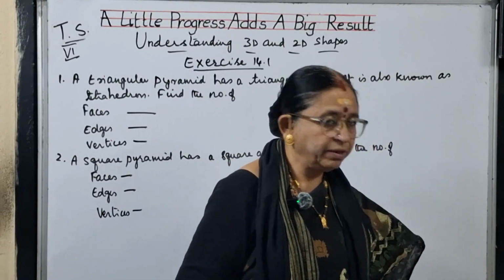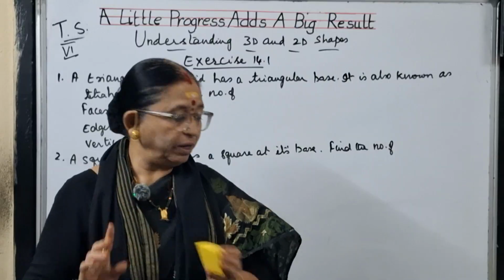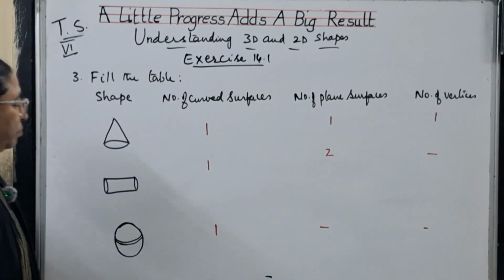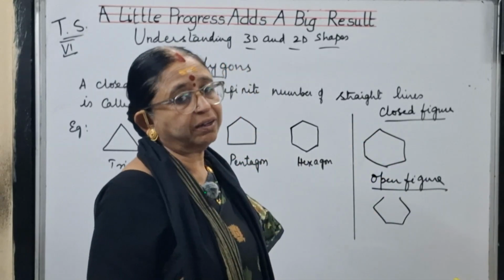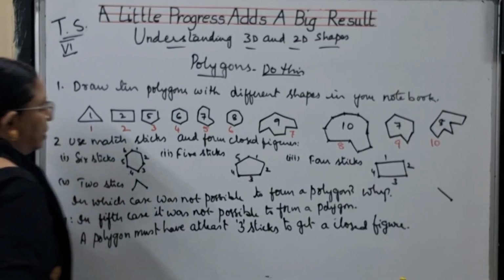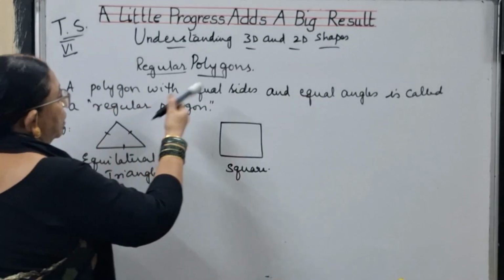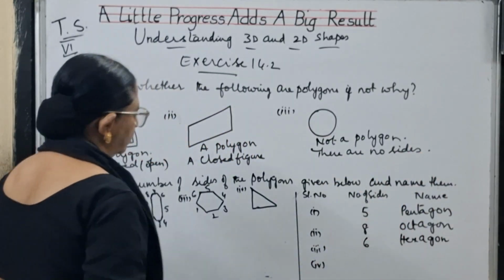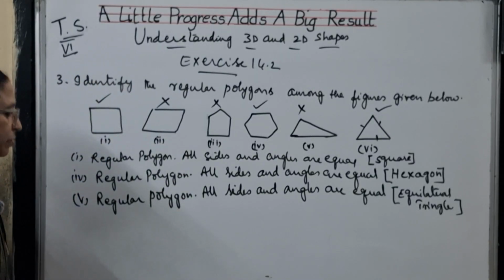CLASS VI, UNDERSTANDING 3D AND2D SHAPES, EXERCISES14.1 , DO THIS & EXERCISE 14.2.